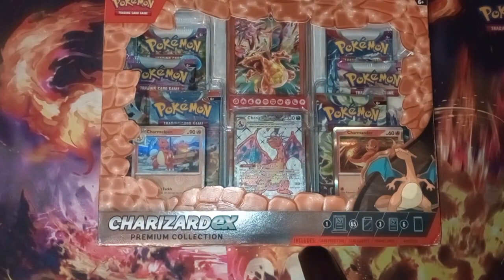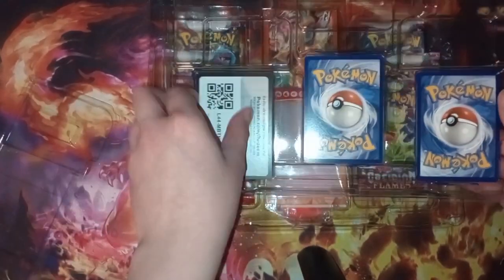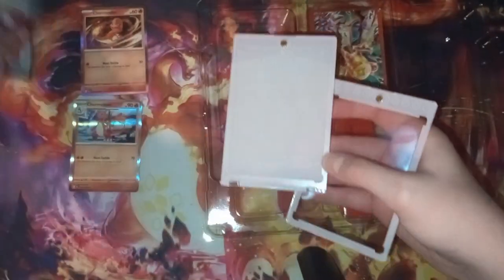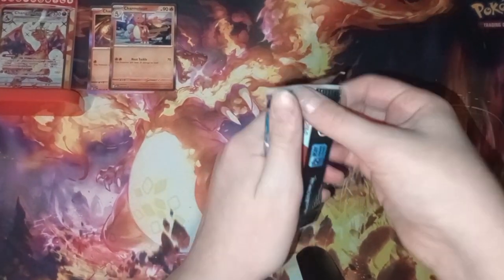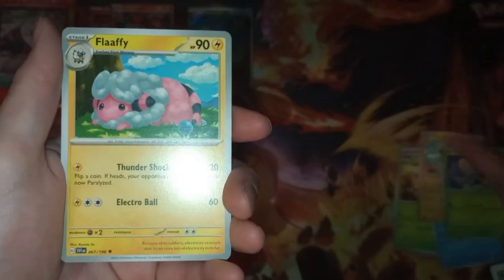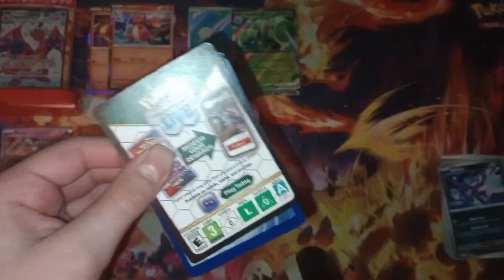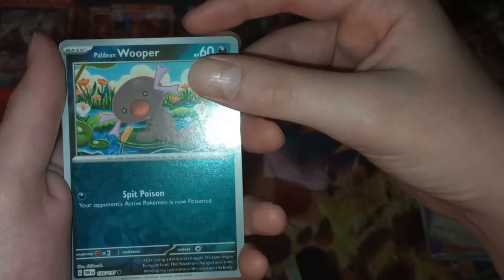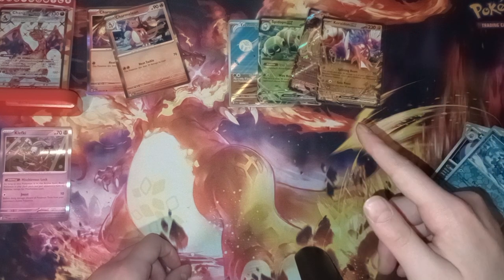I'm Back!! Charizard ex box opening.